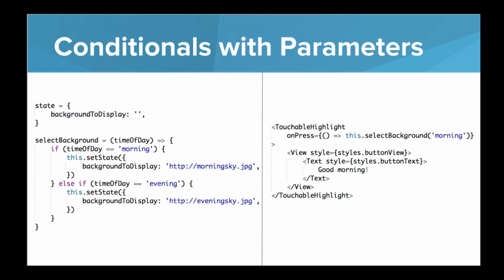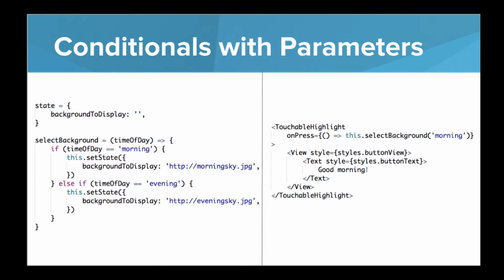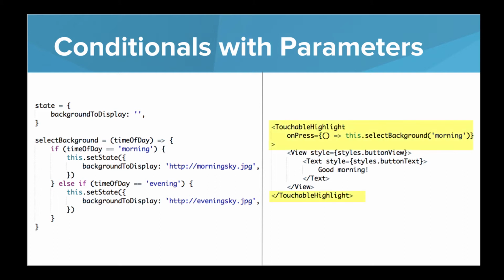Mobile Apps: Conditionals with Parameters